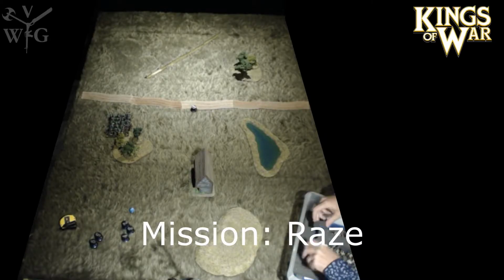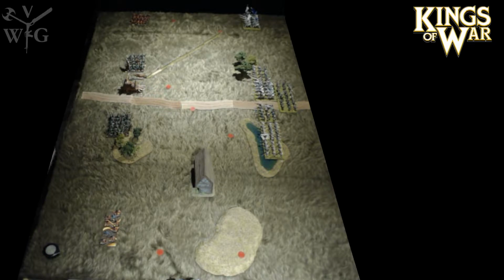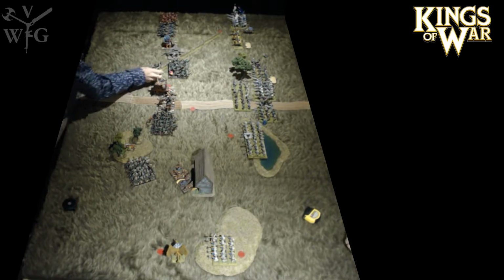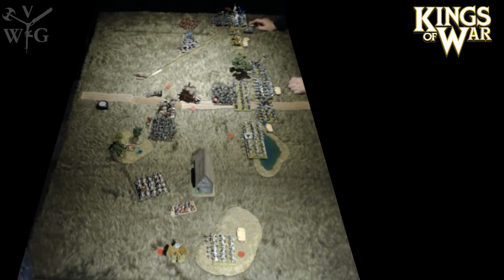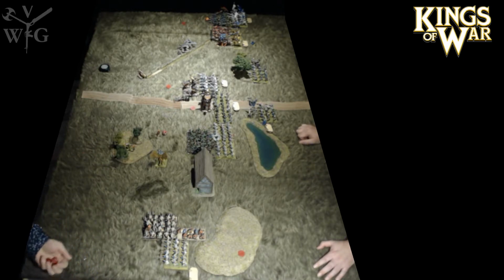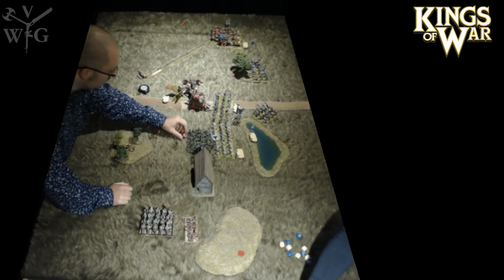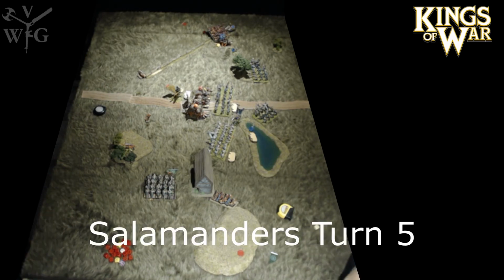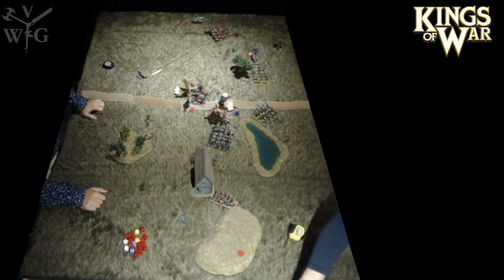Kings of War 2nd Edition Battle Replay - League of Rhordia vs Salamanders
2250 point game, League of Rhordia vs Salamanders

2nd edition (played just before 3rd edition dropped).

- perfect ambience music for your wargaming and RPG's.